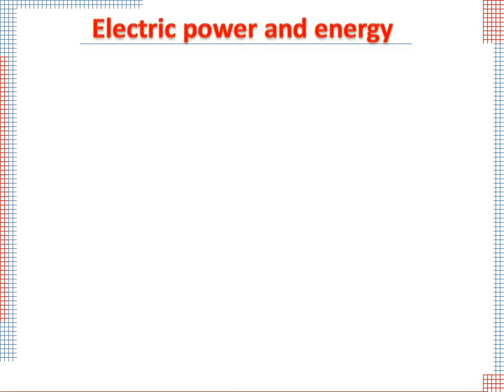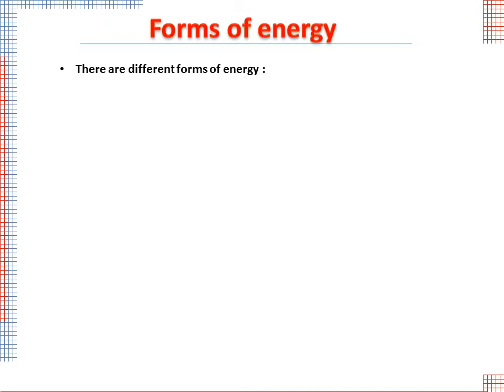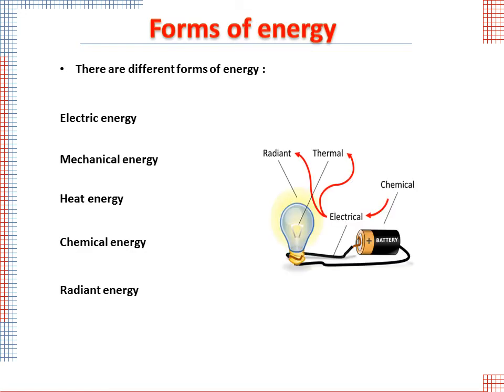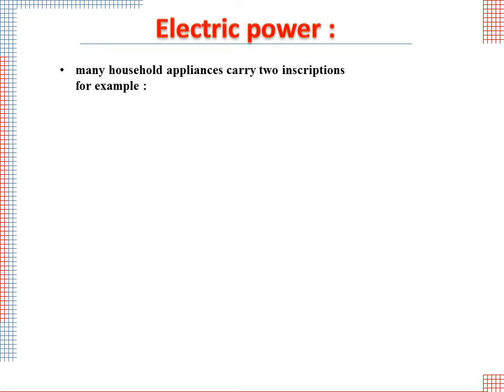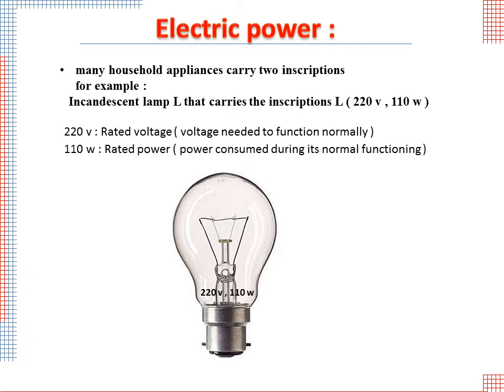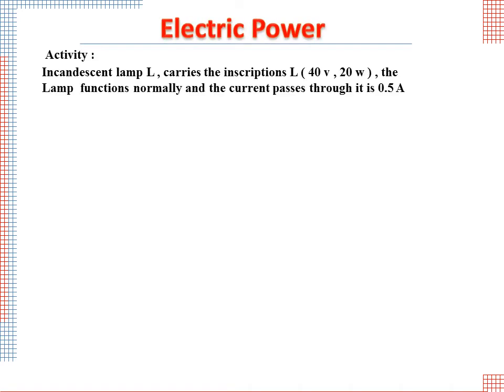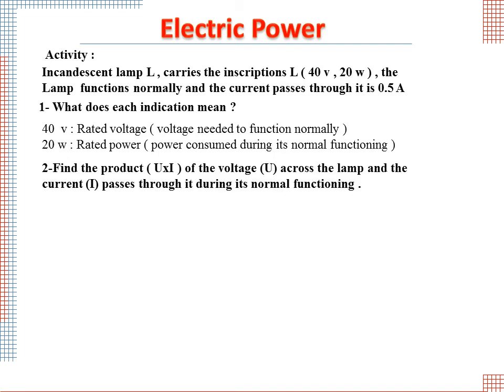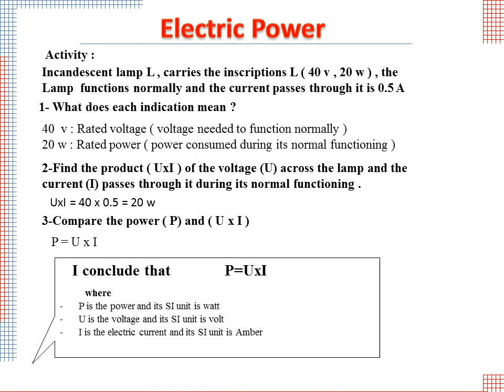power and energy